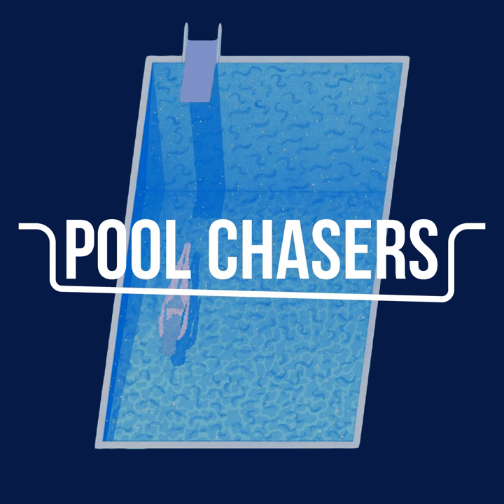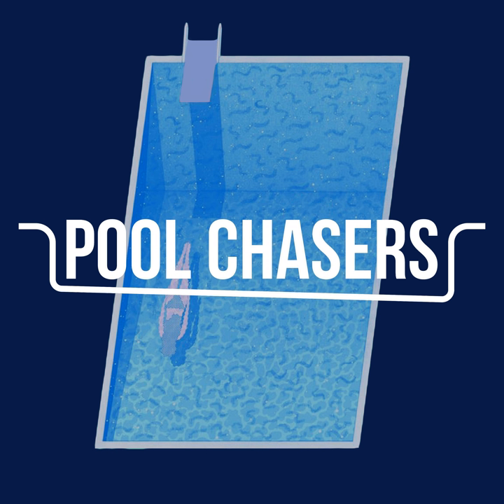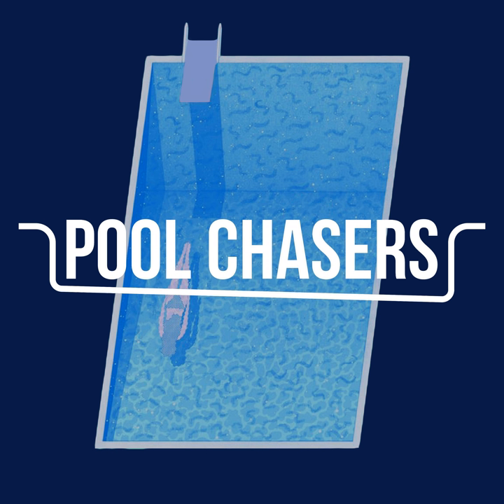Episode 21: TDS with Wayne Lvusich from Taylor Technologies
In this fourth episode of the educational mini series, we discuss TDS. Wayne Ivusich from Taylor Technologies has a very good understanding of the topic and we hope you guys enjoy the episode.

 See you out there Pool Chasers!

Jobber is an amazing field service software. We don’t even know how we did things before having jobber! This tool really keeps us organized and on track every day. Some of our favorite parts about Jobber is the ability to send quotes, schedule service and repair bids and build a profile for each customer.